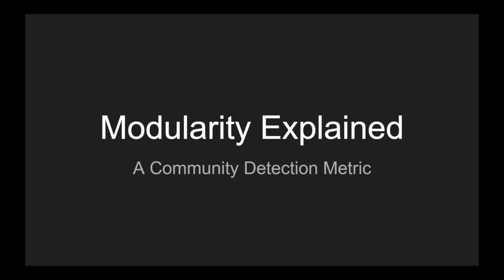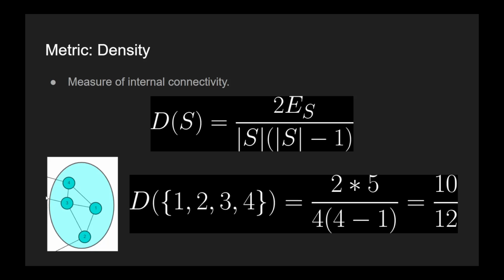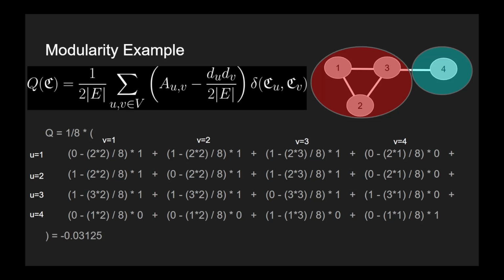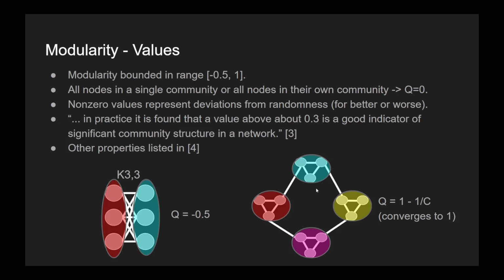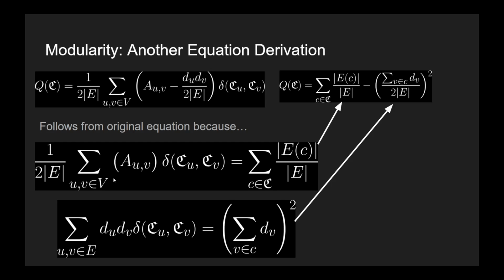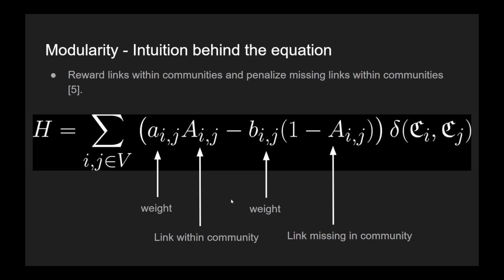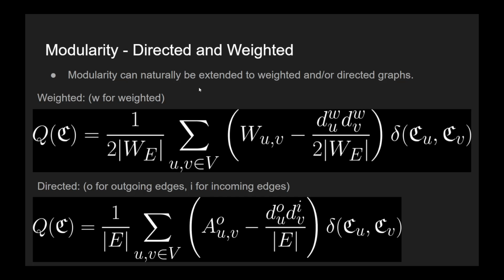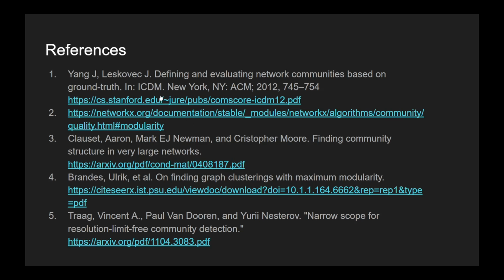Modularity Explained: A Metric for Community Detection in Graphs